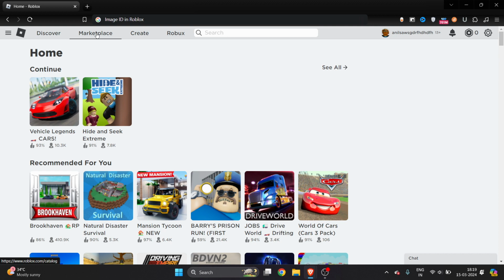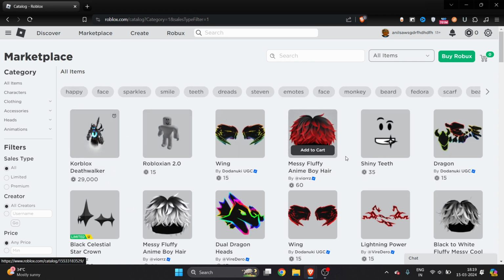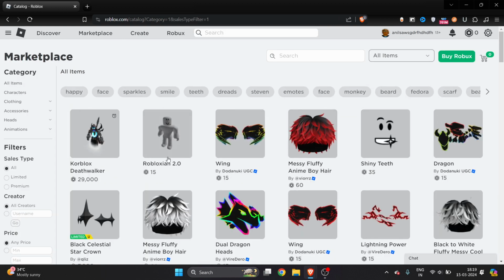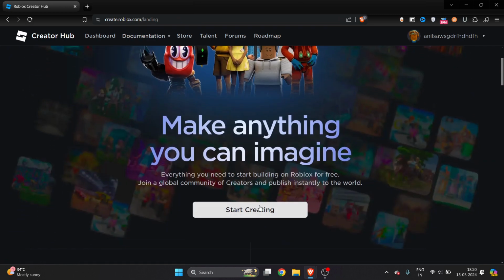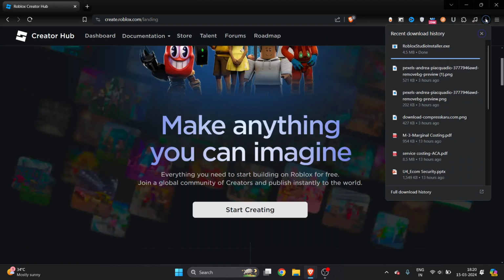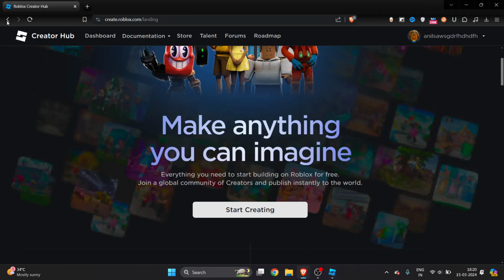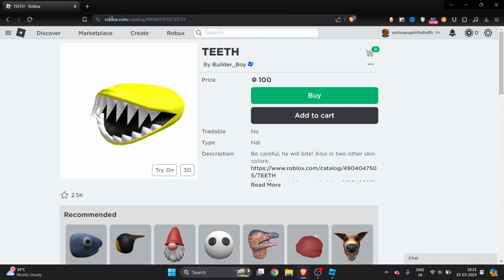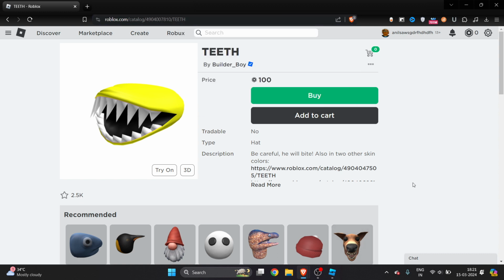How to Get Image ID in Roblox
Unlock the secrets of Roblox development! Learn how to retrieve Image ID in Roblox effortlessly with our step-by-step tutorial.